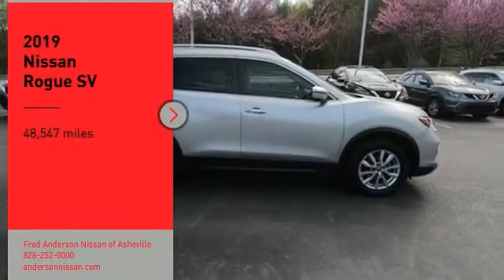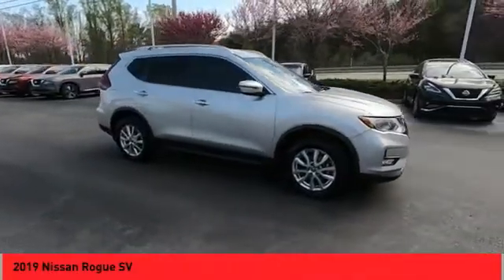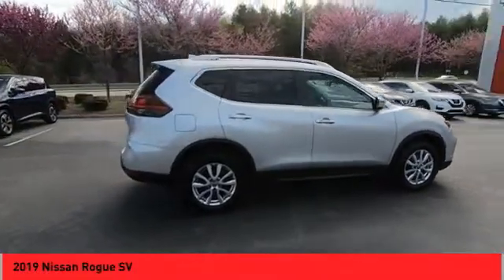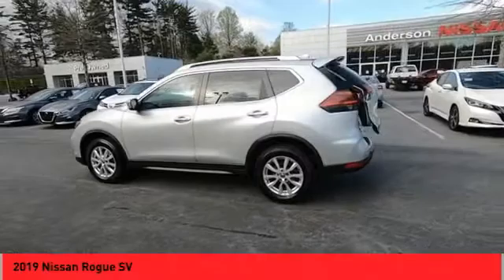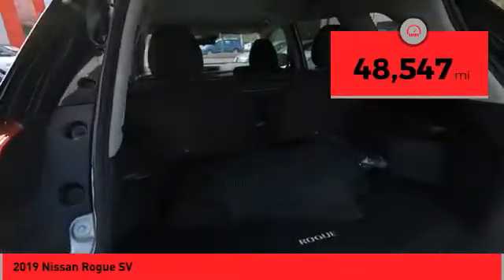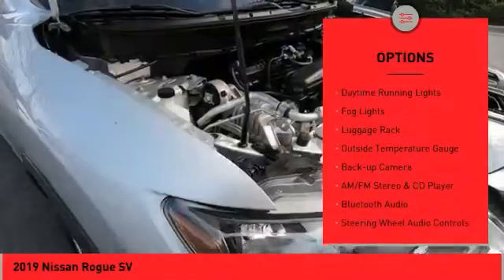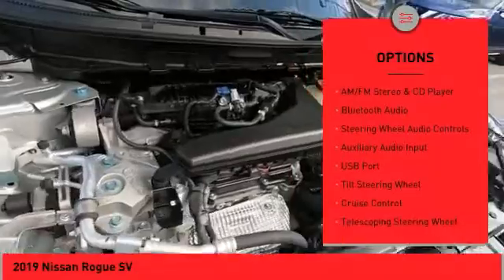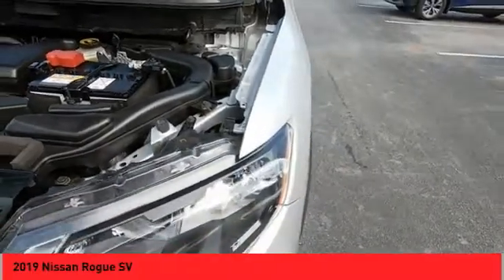2019 Nissan Rogue Asheville NC MC100020A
2019 Nissan Rogue SV

Recent Arrival! CARFAX One-Owner. Clean CARFAX. 2019 Nissan Rogue SV Brilliant Silver Metallic **Available at Fred Anderson Nissan of Asheville. Call us today at **, *Still Under Factory Warranty**, * FREE OIL CHANGES!, LOCALLY OWNED AND SERVICED!, FULLY SERVICED!, TWO KEYS!, Aux Audio Input, Alloy Wheels, Power Driver Seat, Bluetooth, Keyless Entry, Back Up Camera.AWD CVT with Xtronic 2.5L I4 DOHC 16V 25/32 City/Highway MPGQualifying Non-Certified Used Nissans bought here and serviced at a FAMILY STORE receive our FULL ANDERSON FAMILY PLAN at NO COST to YOU! Our full family plan includes: 3-Day Vehicle Exchange*Lifetime Oil Changes*Lifetime Service Loaners (with $300+ Service)*Lifetime Car Washes(with Service)*MUCH MORE! (Value exceeds $1,000 in first years of ownership) Call us at , go or visit us at Fred Anderson Nissan of Asheville - 629 Brevard Rd Asheville, NC 28806 to learn more! Our # 1 goal is to help you find the vehicle you love at a price you can afford wrapped in a deal you don't want to walk away from. All prices exclude tax, tag, license, title, and registration for your state; NC inspection (up to $30 on used vehicles), dealer-installed tint ($299), and admin ($649) fees. All vehicle internet pricing is subject to change and requires standard financing through NMAC. From time to time in the transfer of data on the internet there are errors, the dealer is not responsible for errors in advertised price. See dealer for complete details.Welcome to Fred Anderson Nissan of Asheville - We're so happy you're here! Whether you stopped by because you are looking for a reliable, honest Nissan dealership in NC, or you're just browsing for your next dream car, we are ready and willing to do whatever we can to help make your experience a truly exceptional one. We typically stock over 300 new and 100 used vehicles DAILY and work with over several different banks to help ensure you get your best deal! (Production an